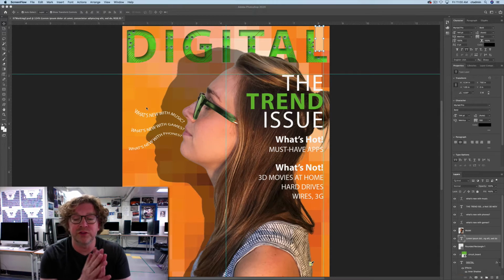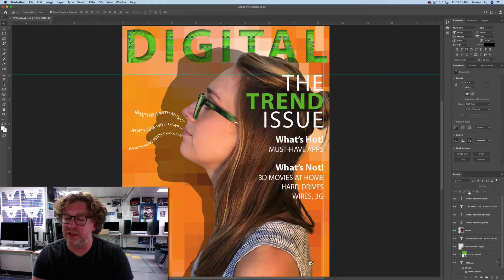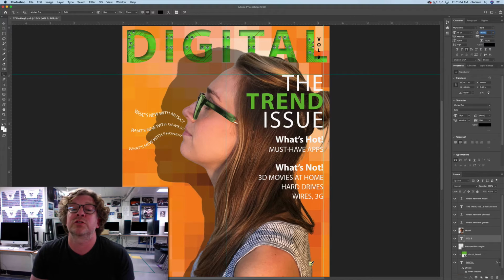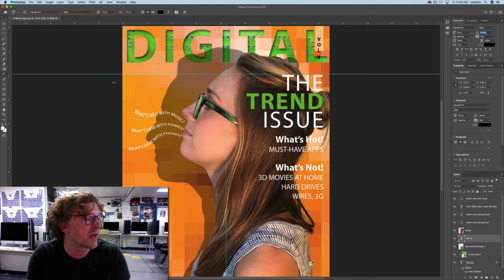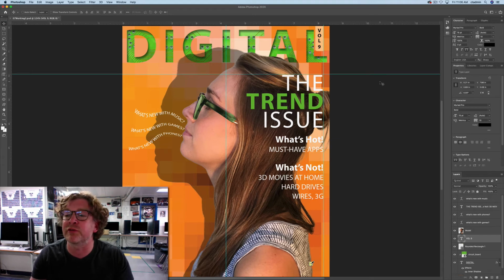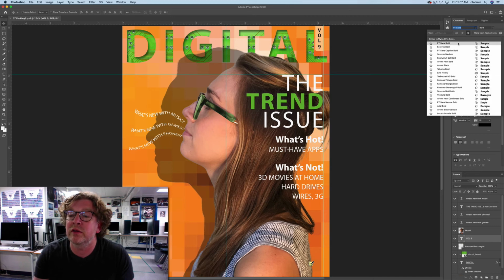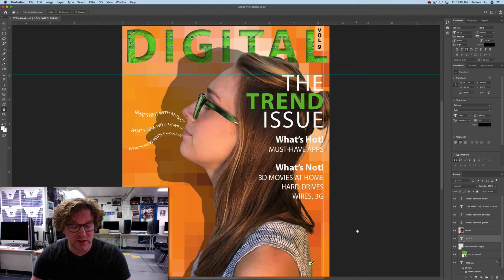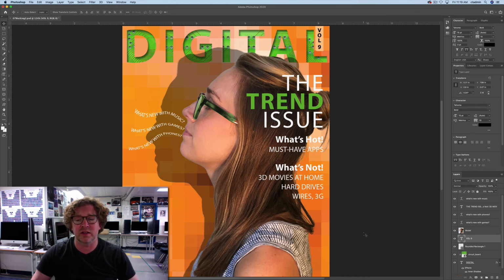Adding Vertical Text in Photoshop Classroom in a Book Lesson 7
For Classroom in a book Lesson 7.
For students in the Barrhead Composite Com Tech class.